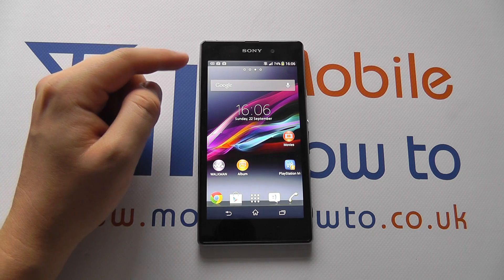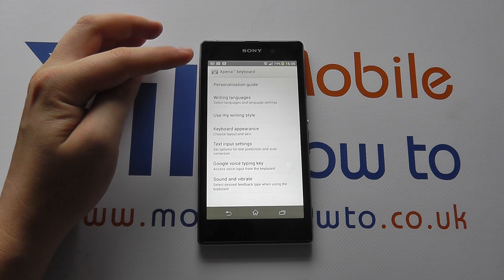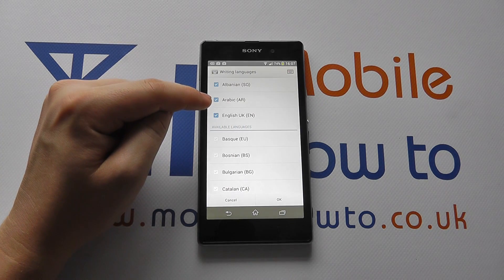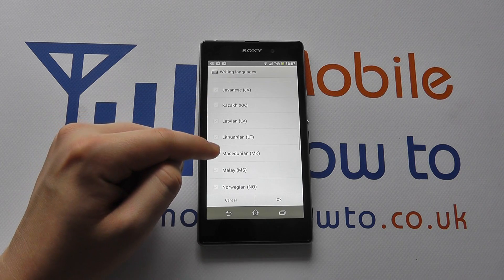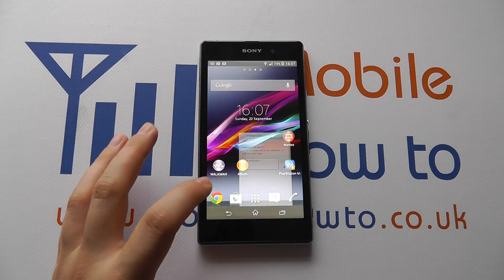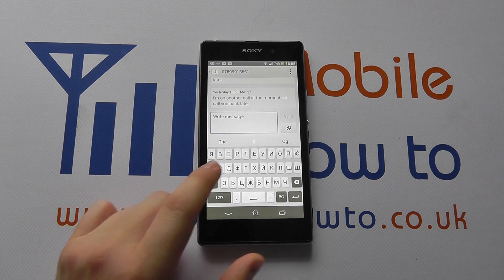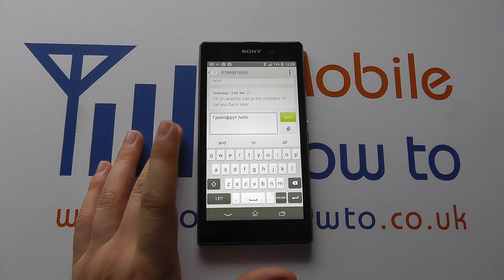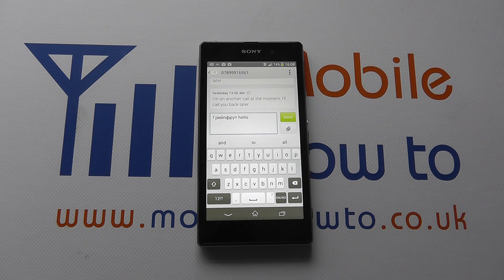How To Change Keyboard Language - Sony Xperia Z1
A video how to, tutorial, guide on changing the keyboard language on the Sony Xperia Z1.